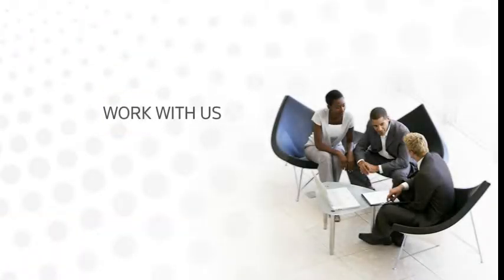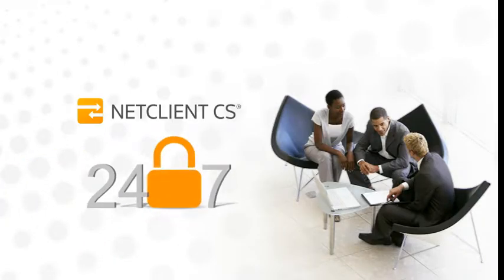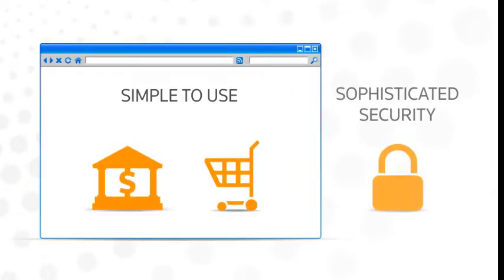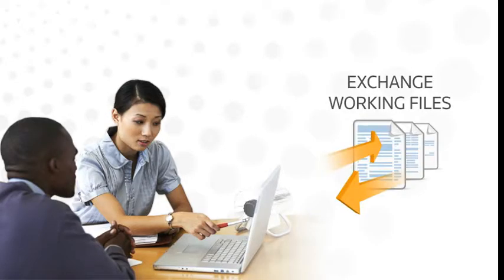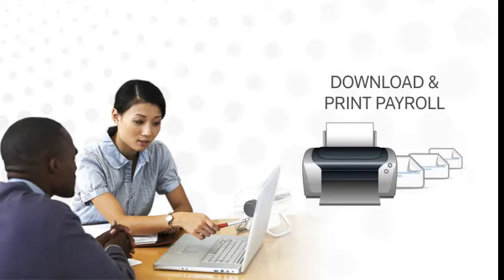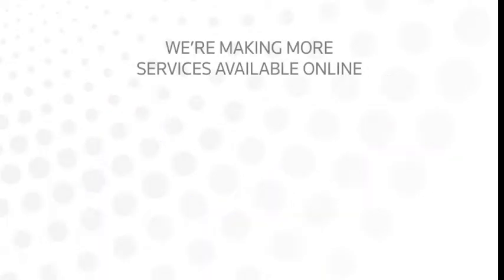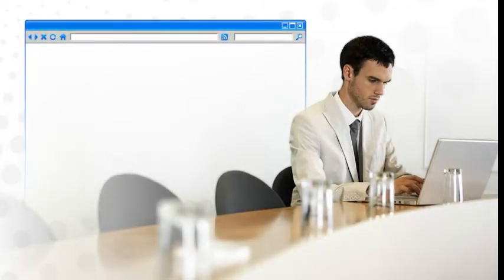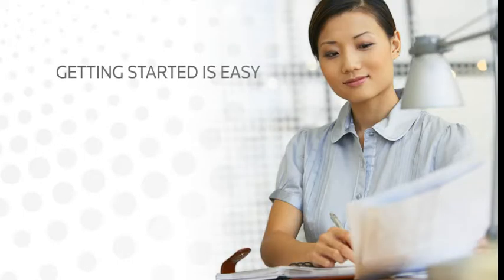Access to your Client Portal for Key2 Accounting/Payroll Vault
Secure portal to access important information, upload files, see reports, get us time for your employee's payroll, fill out your tax organizer.